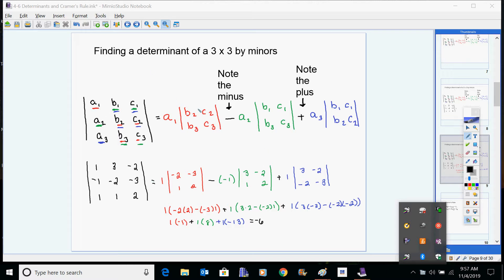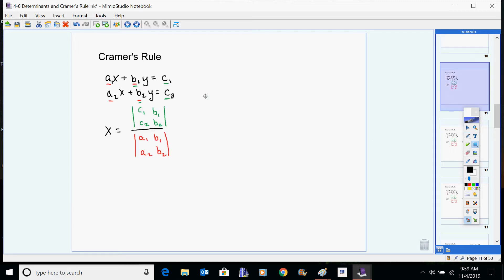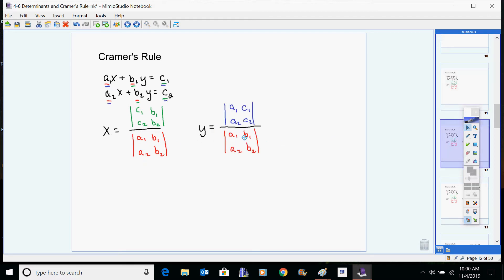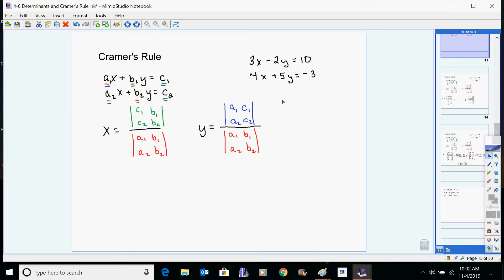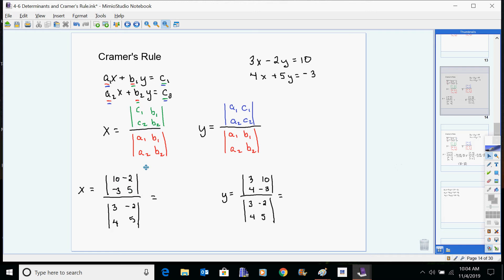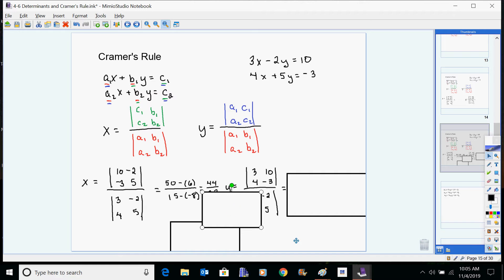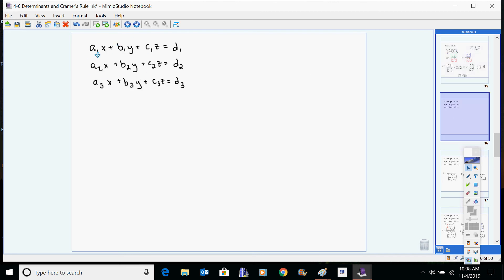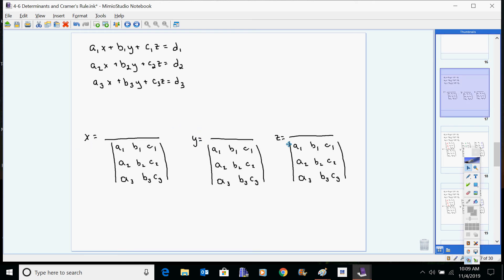Determinants and Cramer's Rule Part 2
Cramer's Rule